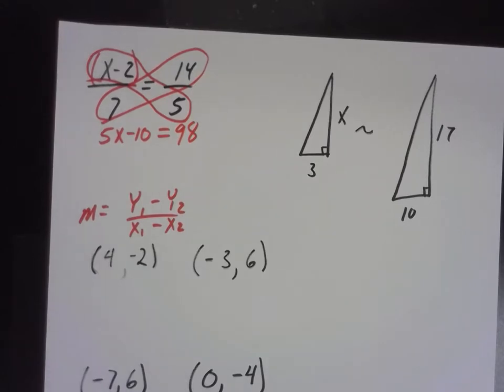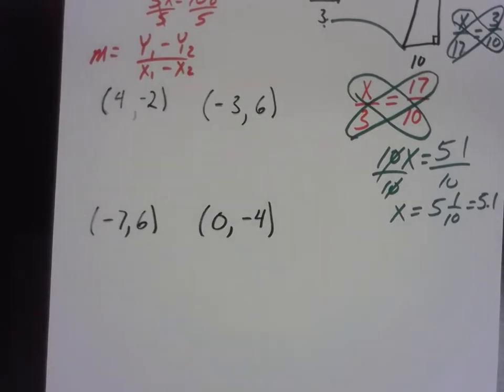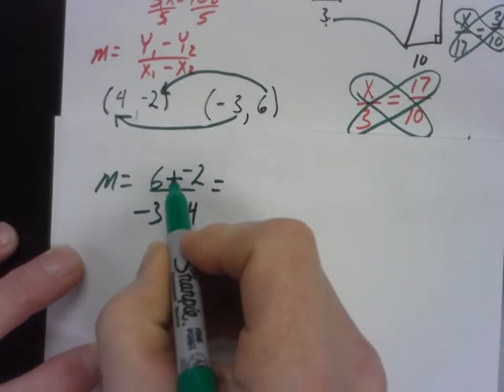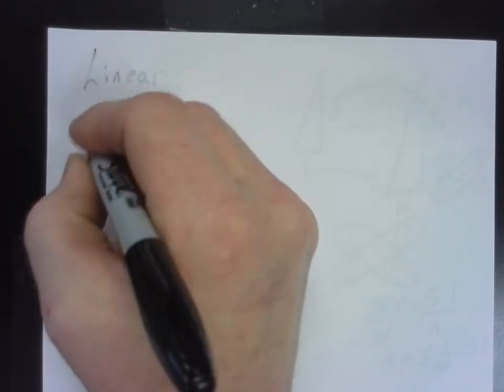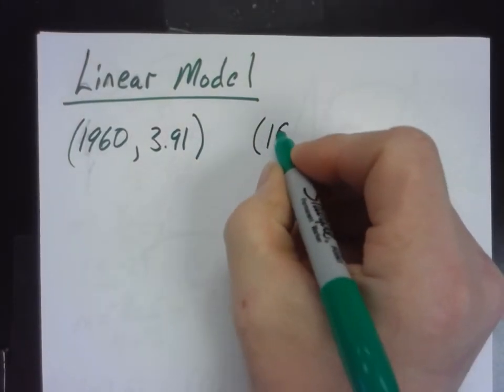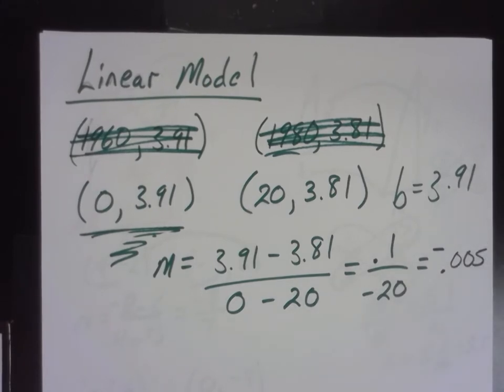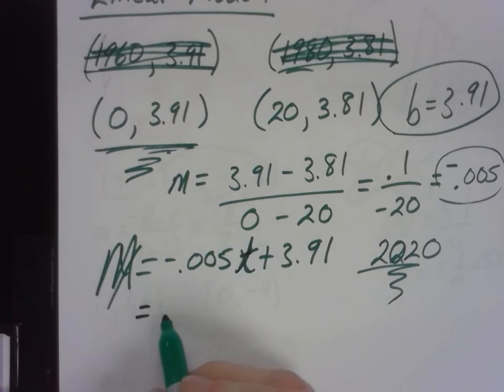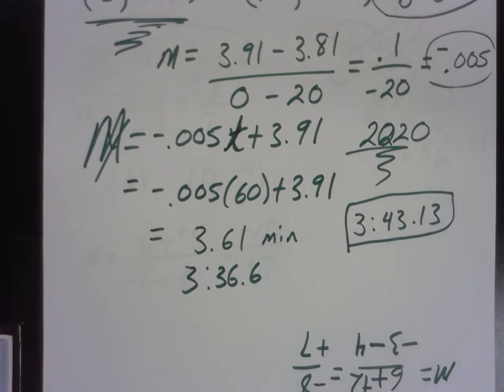Linear Models C4 1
Creating a Linear Model
Chapter 4.1